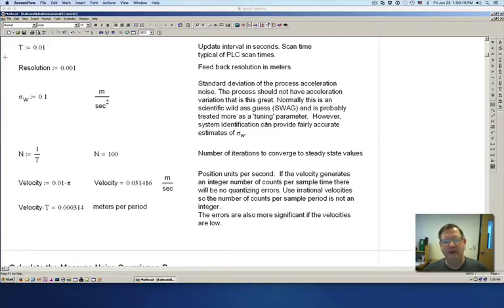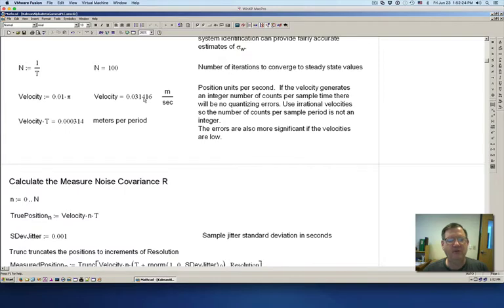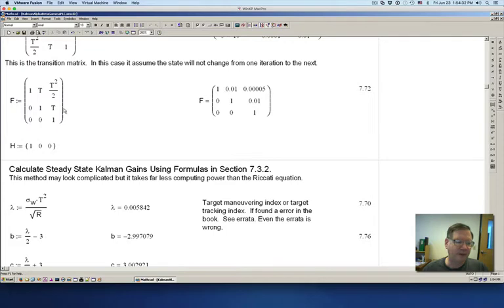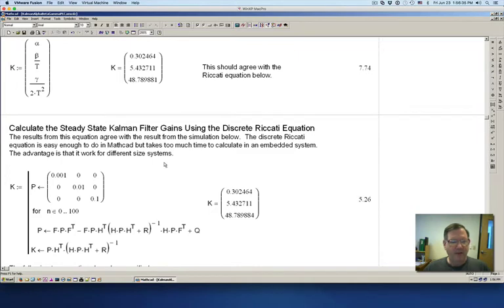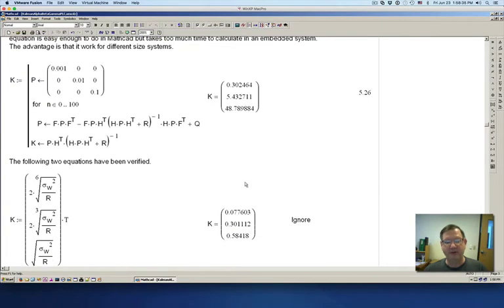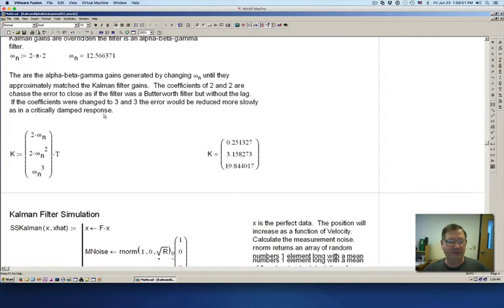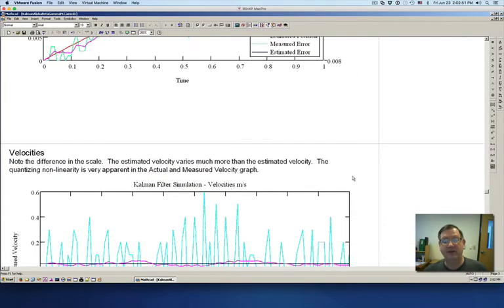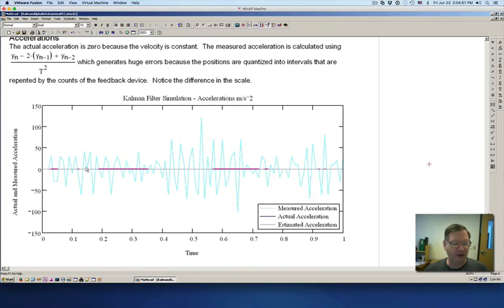Peter Ponders PID - KalmanFilters, Alpha-Beta-Gamma filters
A Kalman filter example with all the math is used to estimate the position, velocity and acceleration after corrupting perfect data with measurement  and process noise.  The results are shown on a graph comparing the actual, measured and estimated data.